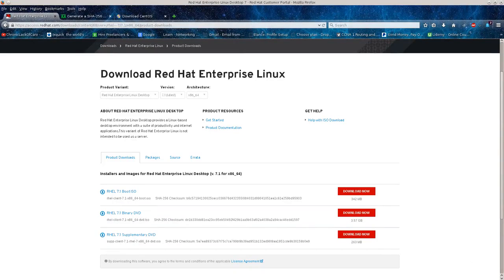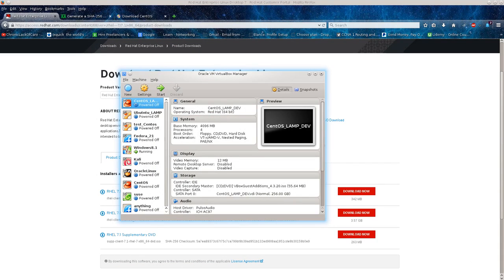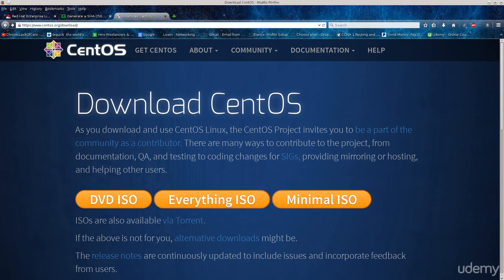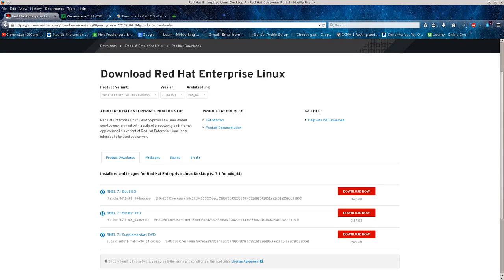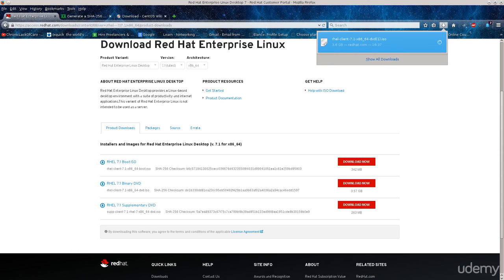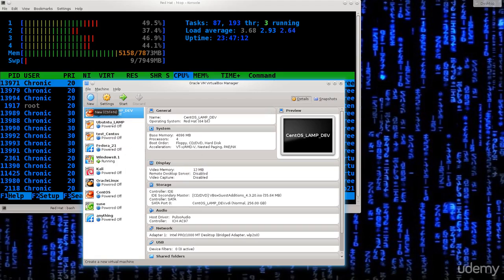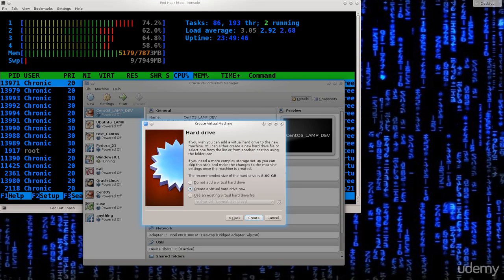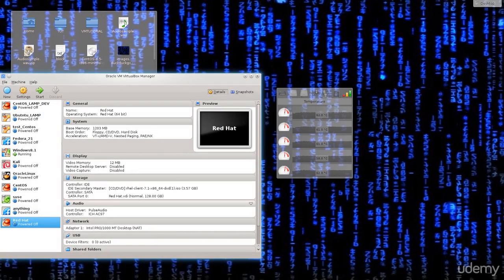Create a red hat virtual machine part 1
How to create a Red Hat Virtual Machine on Oracle Virtual box.